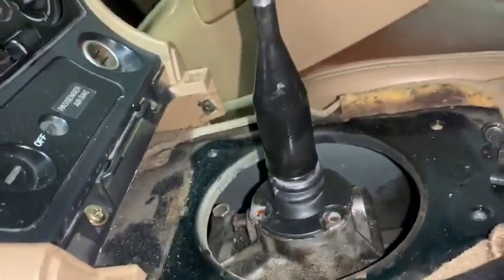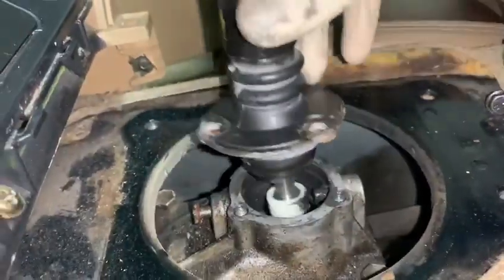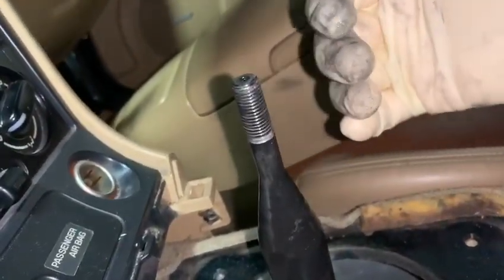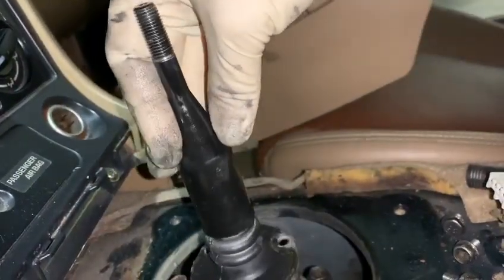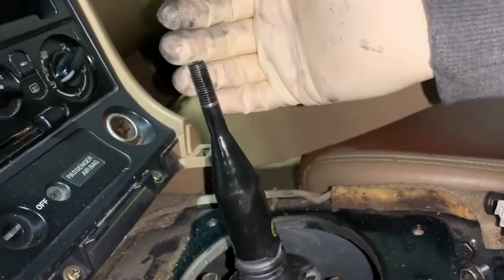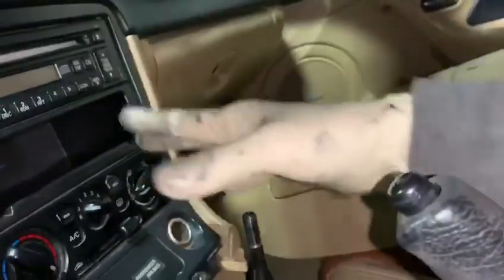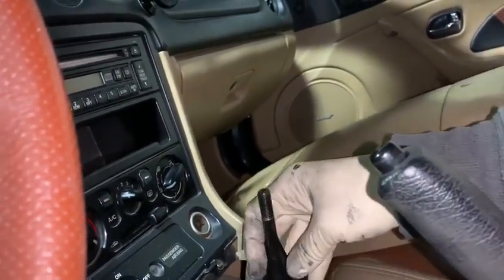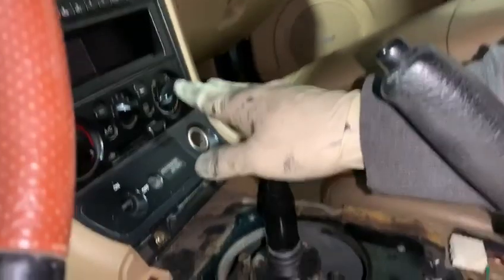Miata shifter rebuild tech tips